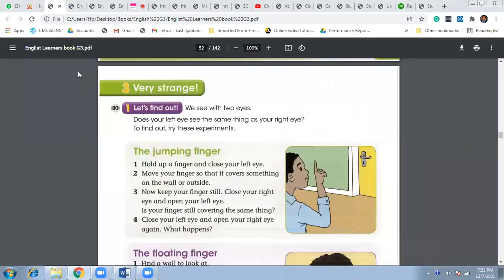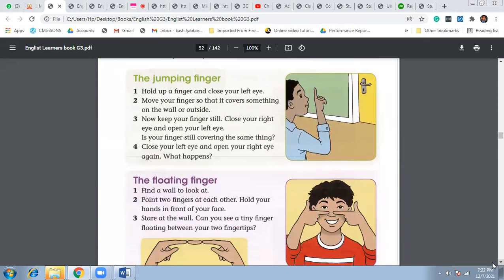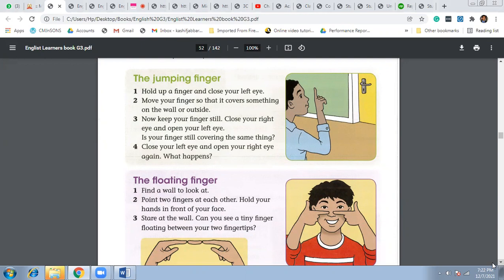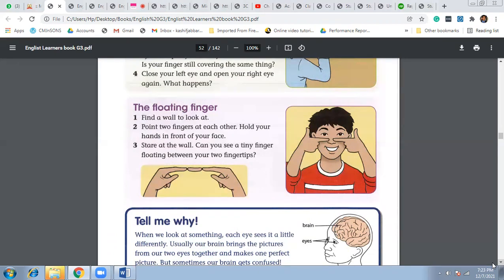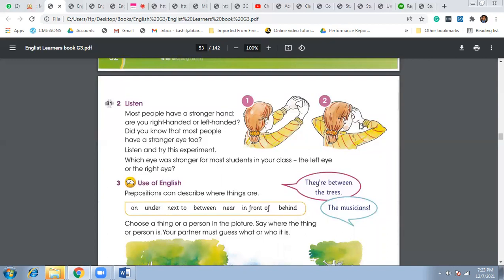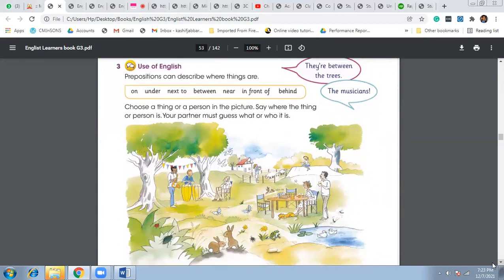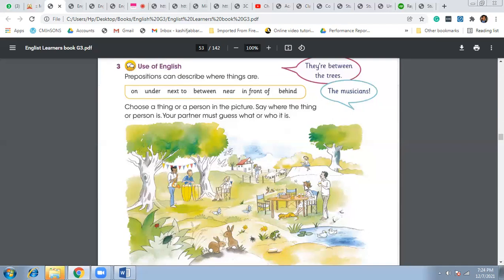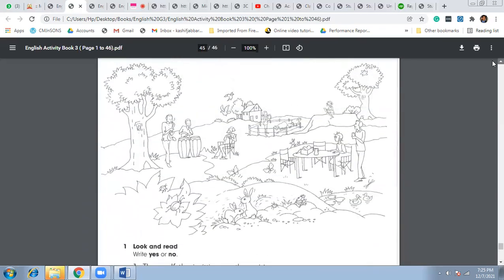G3 - English - Unit 4 - Lesson 3 - Very strange!